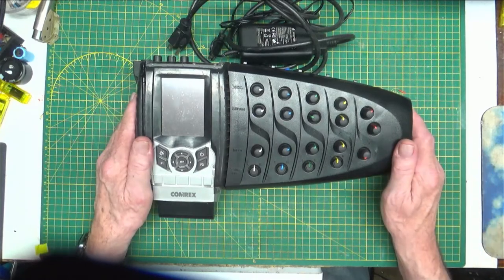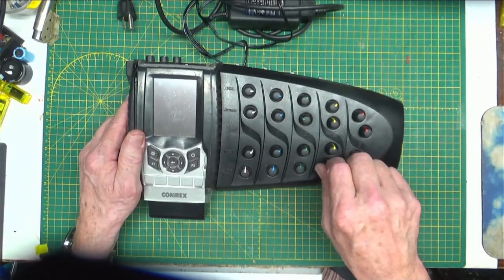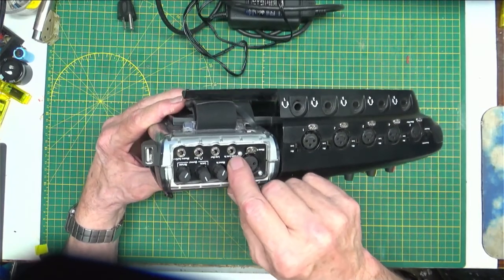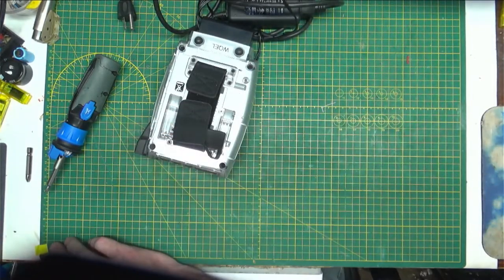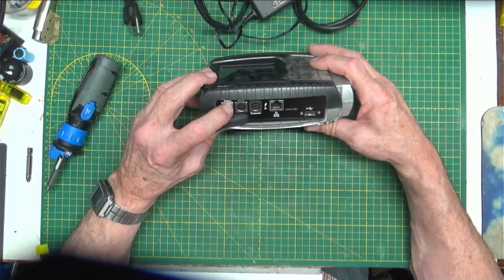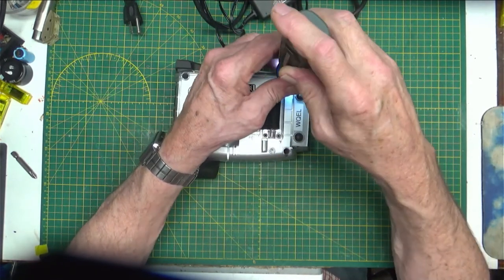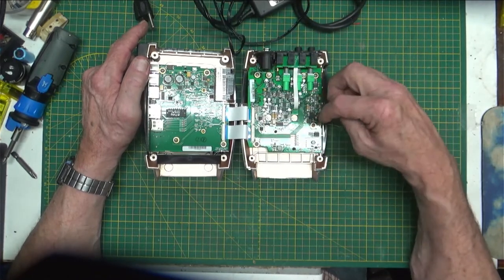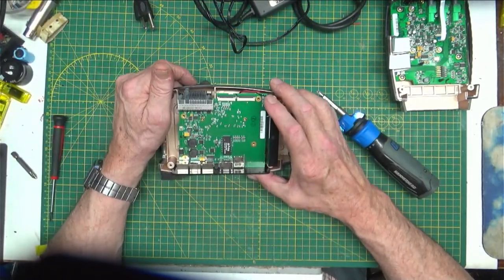Taking a Look at a Comrex Access Remote Unit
This Comrex Access came in with the complaint of a flakey power connector. Lets take a look at it and see what we can do.